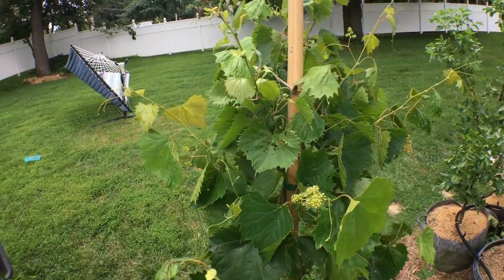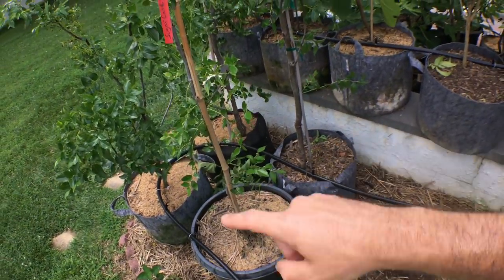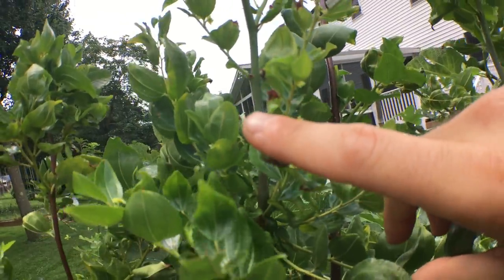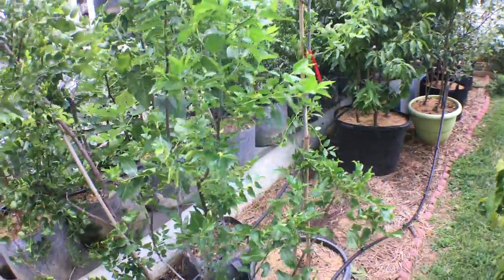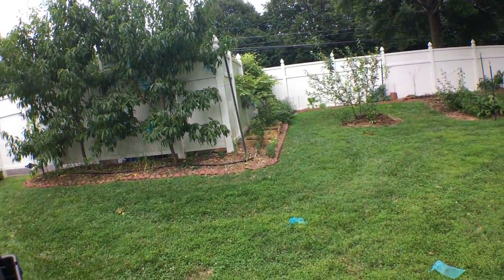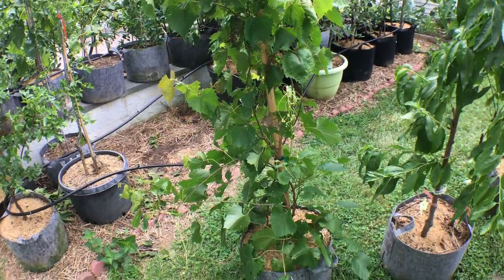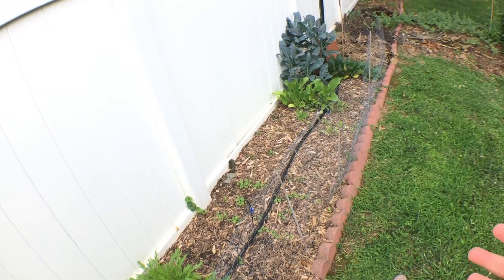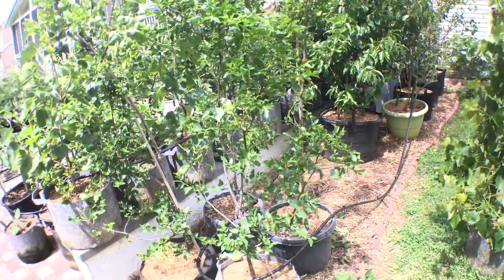Razzmatazz Grape & JUJUBE Update: Future Plans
The Razzmatazz is proving to be unreliable and perhaps too late to ripen here. Sad to see, but the glimmer of hope may be in other muscadines. I've been reading reports of the varieties called Truimph and Lane surviving -10F. That's more than I need to have them thrive here and would be a great addition or alternative to European Grapes that get attacked by disease every year.

The Jujubes are finally setting fruit and it'll probably be another 1-2 months before we get ripe fruits. Very excited and looking forward to see how my pollination turns out.

Instagram.com/rossraddi
Twitter.com/rossraddi